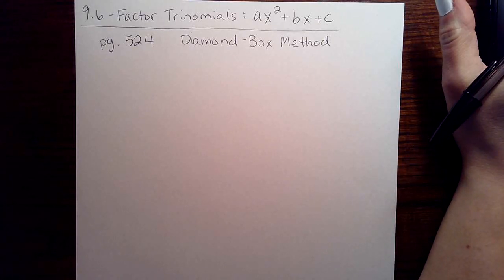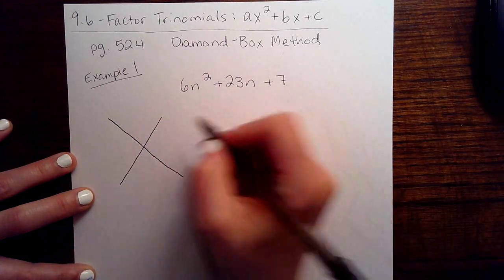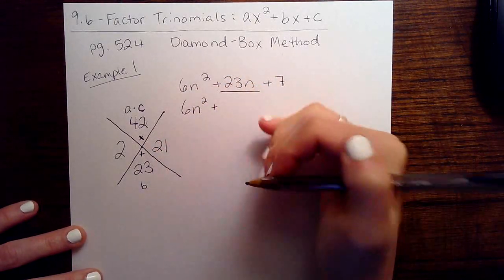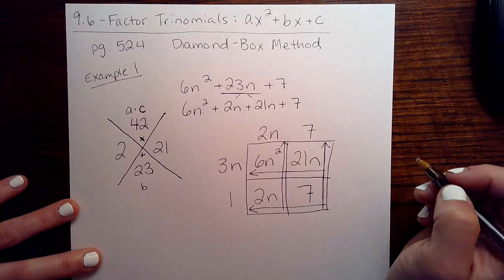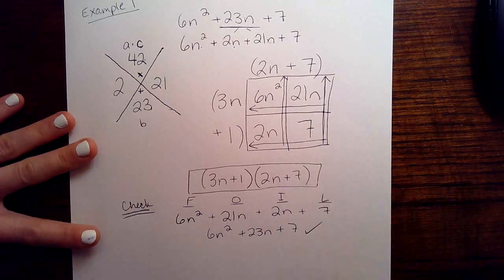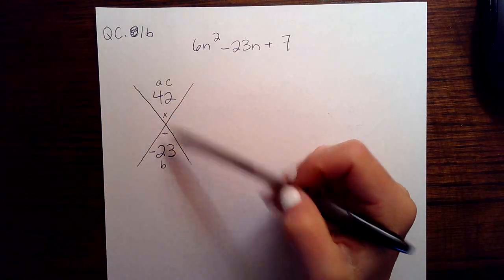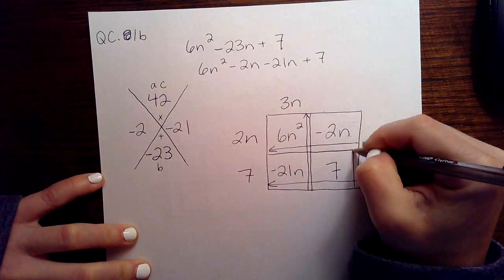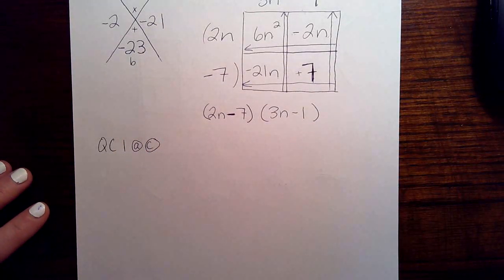Factor Trinomials ax^2+bx+c (Positive Coefficients) - St. Elizabeth A1